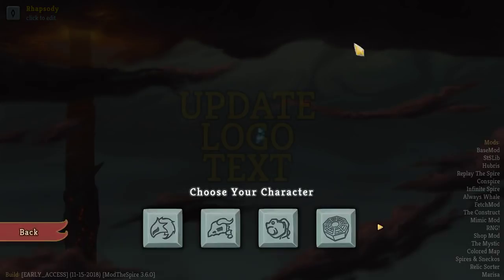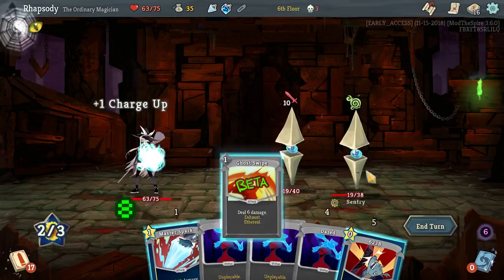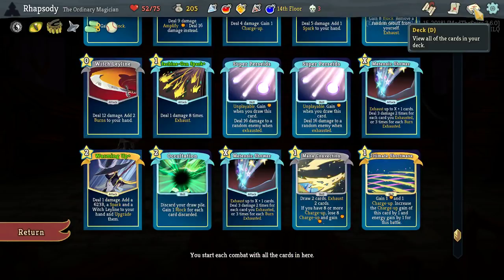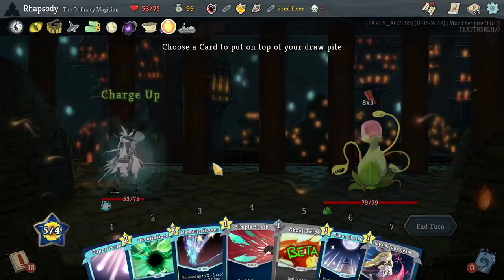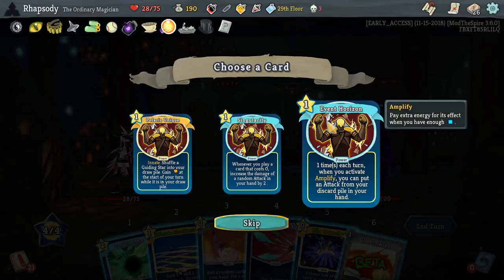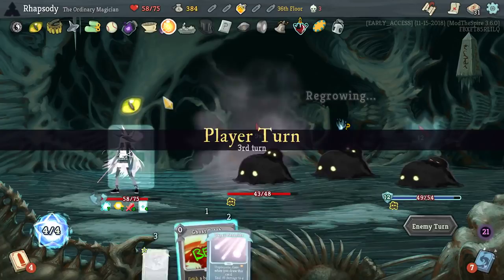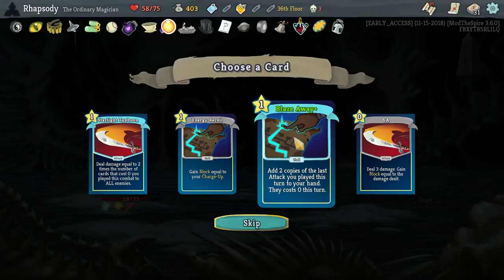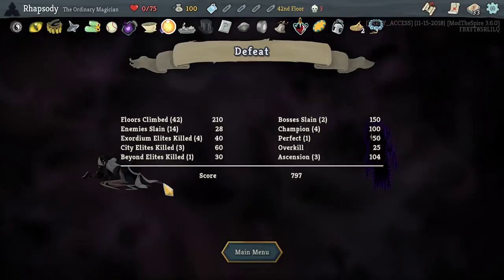Let's Play Slay the Spire Modded: New Character Marisa | Burning Up - Episode 86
Slay the Spire is a deckbuilding roguelike with turn-based combat where the goal is titular. Slay the Spire. Developed by Mega Crit Games and currently featuring the characters Ironclad, Silent, and the Defect (and their respective decks), the game is in currently in early access and can be bought from Steam

The Final Act is finally here, and with it the new final boss Corrupt Heart!

PLEASE NOTE: The video shown is from the early access stages of the game and as a result is not necessarily reflective of the final product.